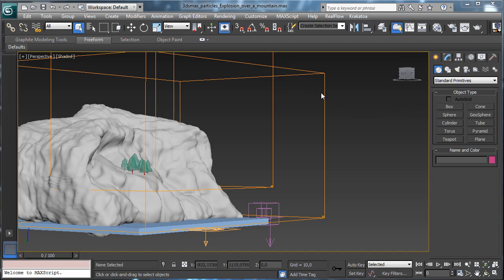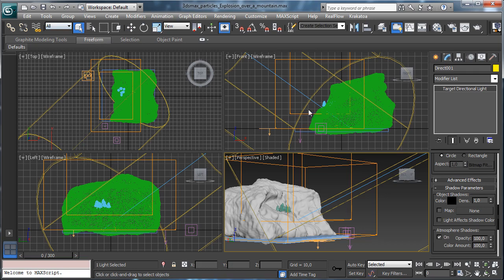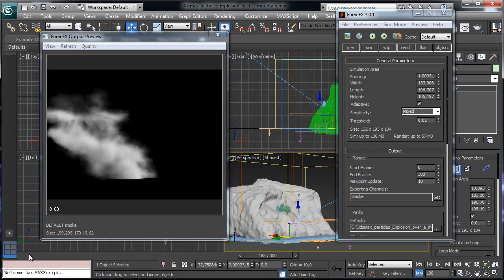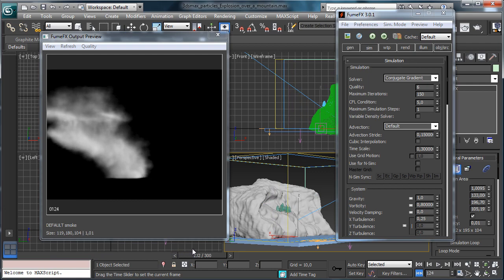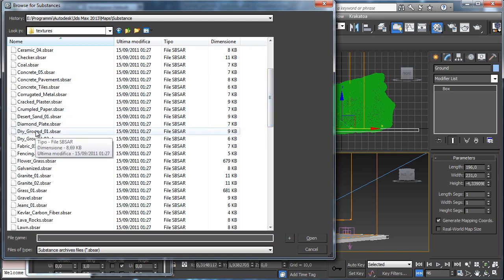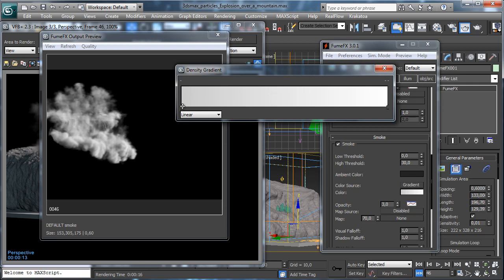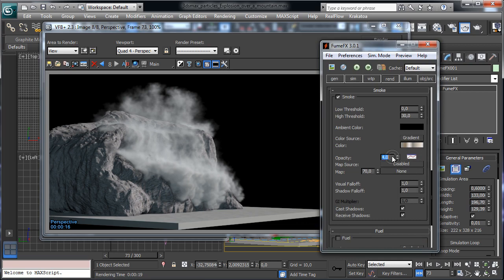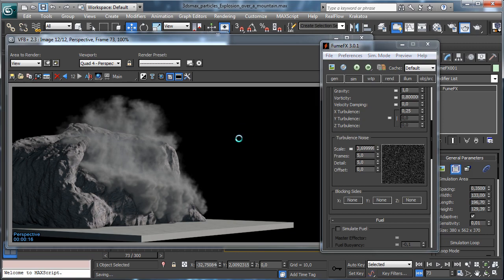3ds Max Moutain Explosion PFlow and FumeFX Tutorial Pt. 4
In this tutorial we'll see how to prepare a particle setup with PFlow to drive and explosion over a mountain
simulated with FumeFX